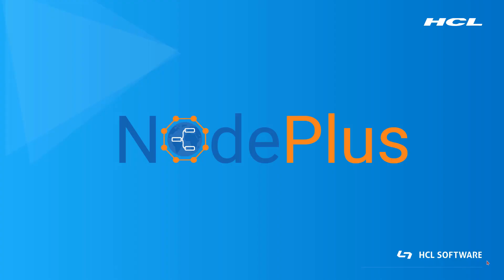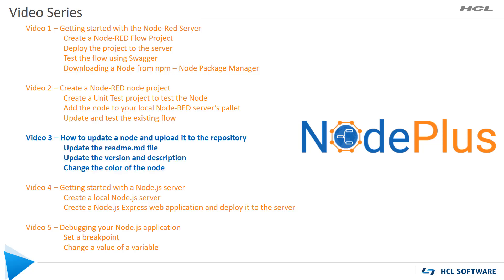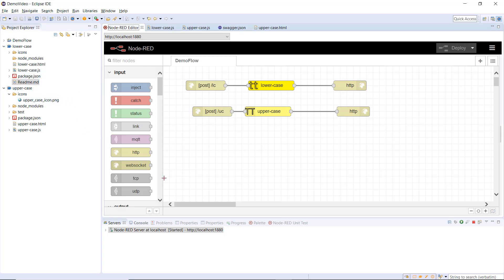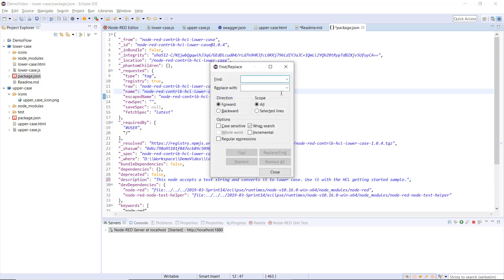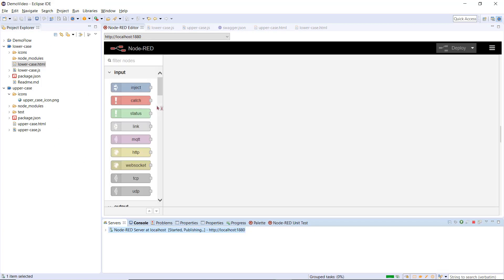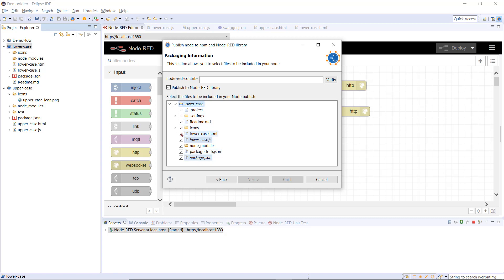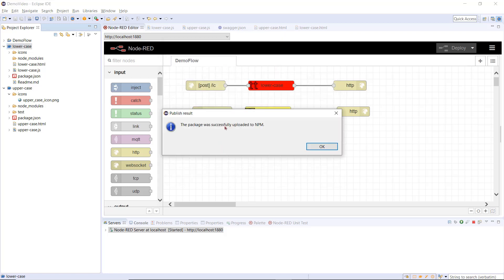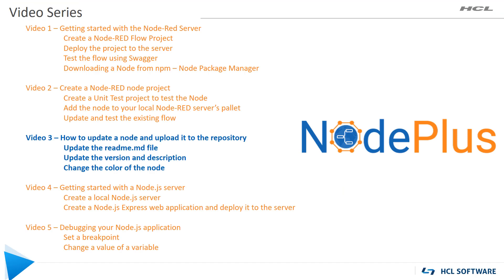HCL RTist - Introduction to NodePlus Video 3 of 5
Update a node project by making a few changes to the node and the readme file.  Update the node project on NPM.